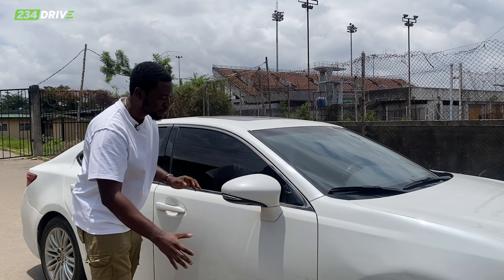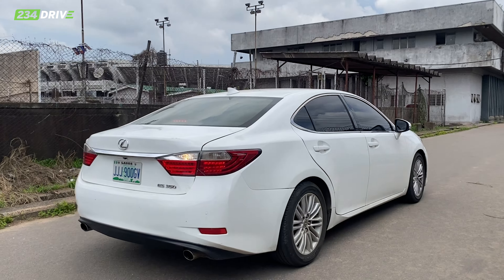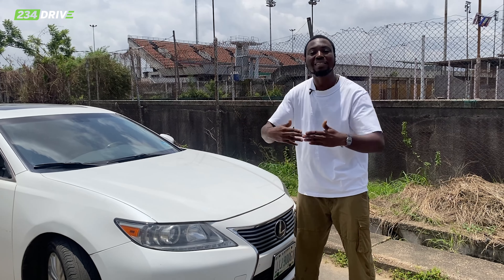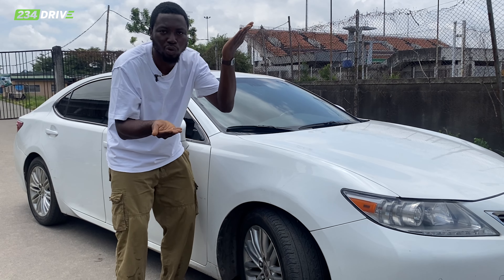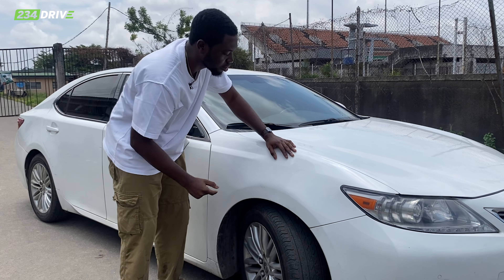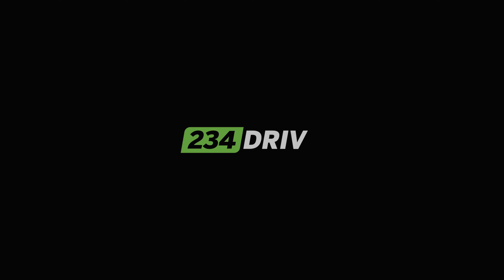TRUE COST of The LEXUS ES350 ! (2012 - 2018) | Cost of maintenance, Spare Parts & Common problems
The Lexus ES350 6th generation True Cost video shows you how much is needed to maintain this car